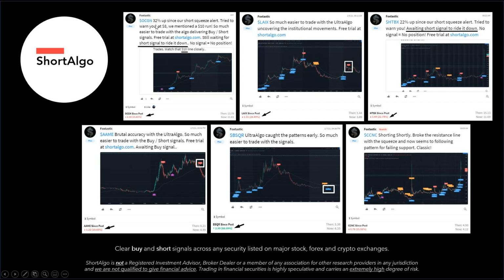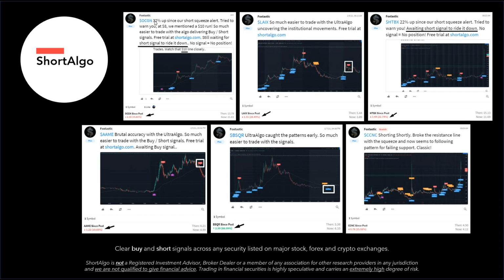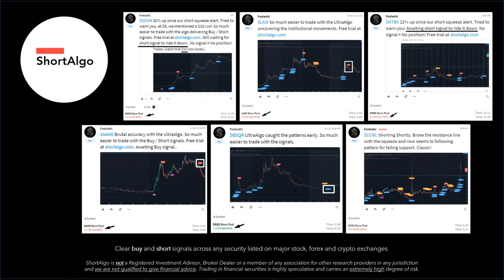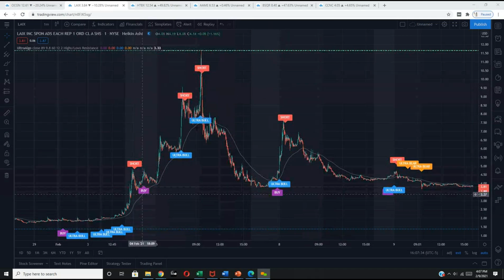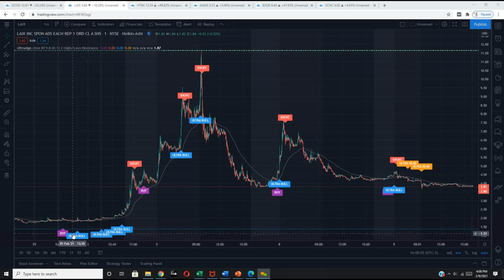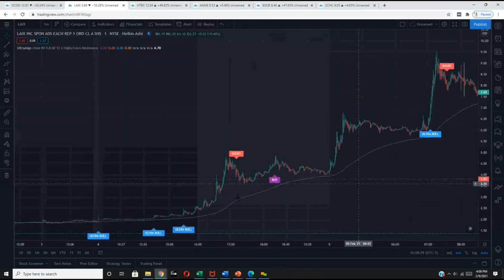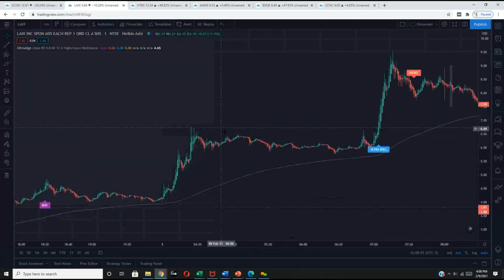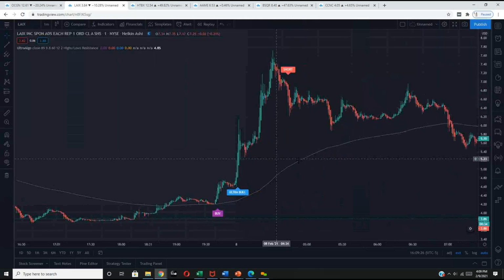Trade: Shorting LAIX (LAIX Inc.)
We review the stock ticker LAIX (LAIX Inc.). ShortAlgo delivers clear buy and short signals across any security listed on major exchanges (including the NASDAQ, NYSE and CBOE). The program is customizable to match the volatility of the security to minimize downside for traders.